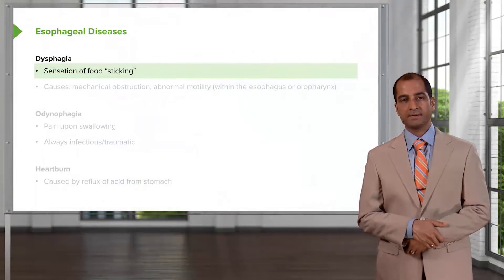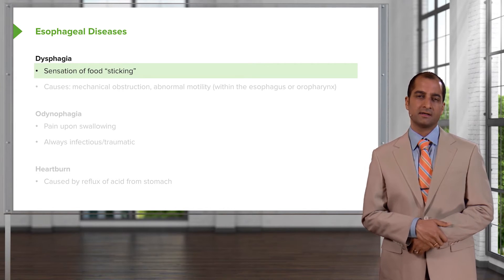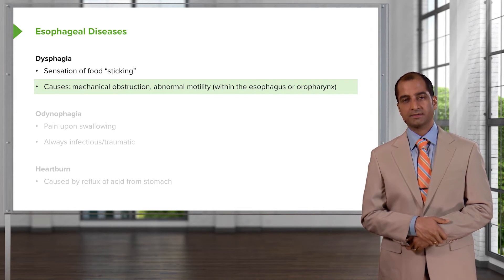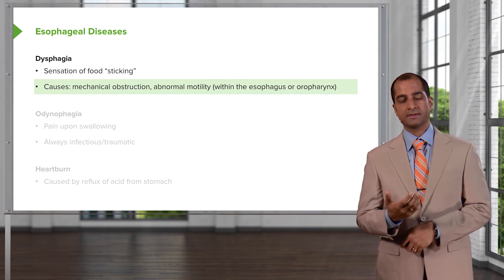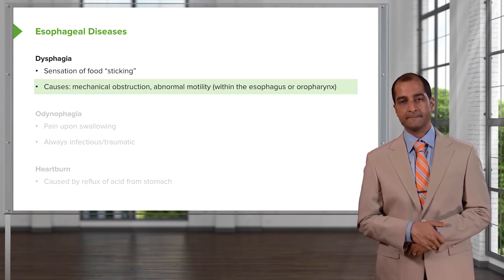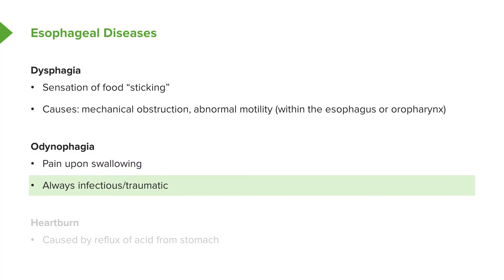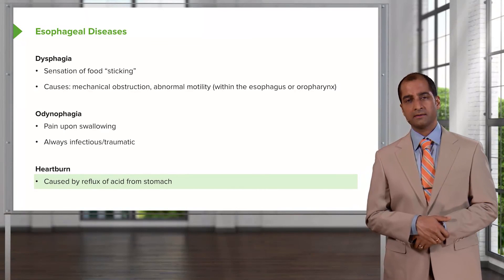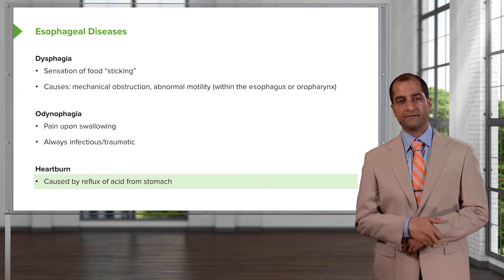Esophageal Diseases: Introduction – Pathology | Lecturio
This video “Esophageal Diseases: Introduction” is part of the Lecturio course “Pathology” ► WATCH the complete course

► LEARN ABOUT:
- Dysphagia
- Odynophagia
- Heartburn

► LECTURIO is your single-point resource for medical school:
Study for your classes, USMLE Step 1, USMLE Step 2, MCAT or MBBS with video lectures by world-class professors, recall & USMLE-style questions and textbook articles. Create your free account now